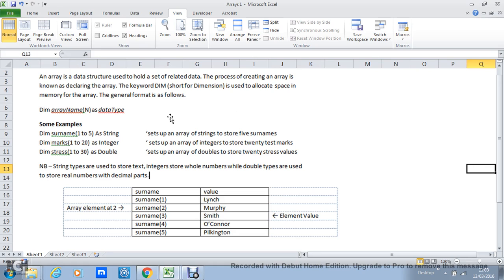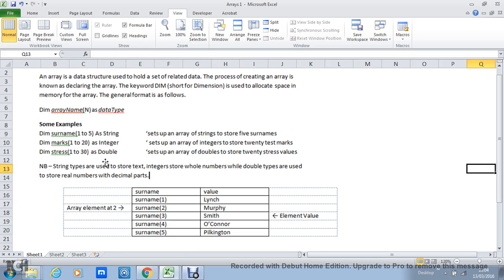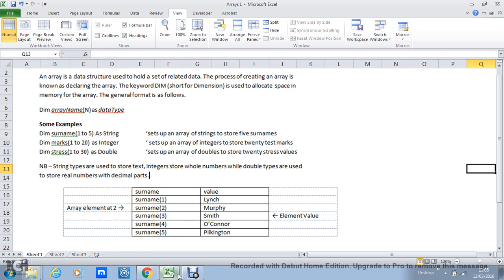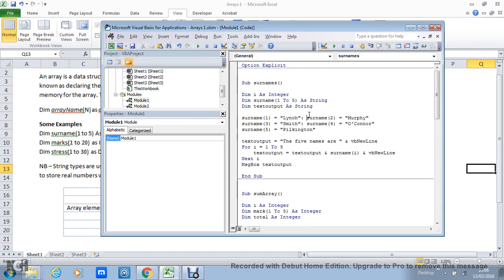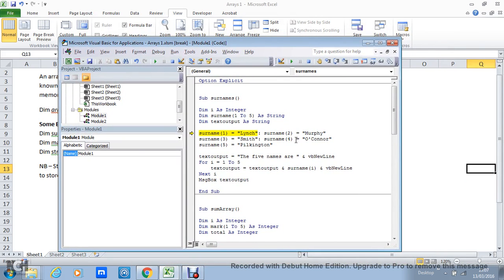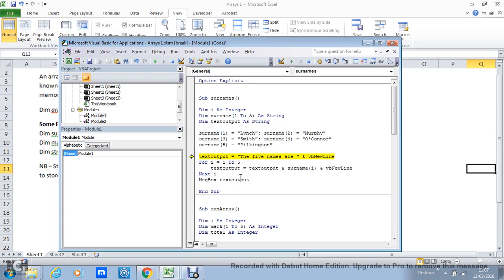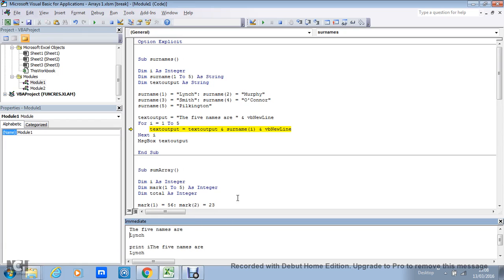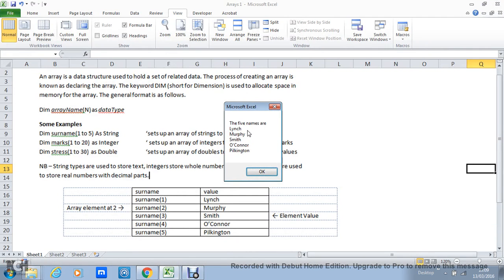18_1 Arrays 1